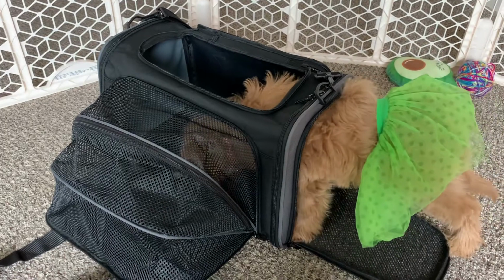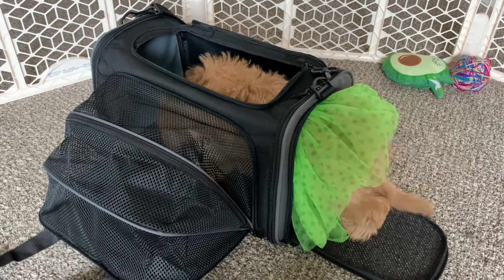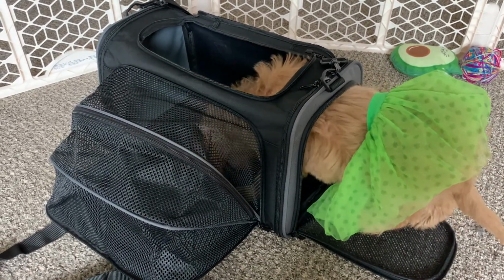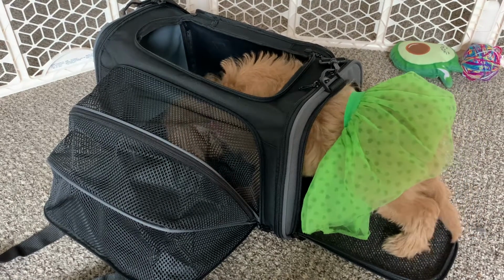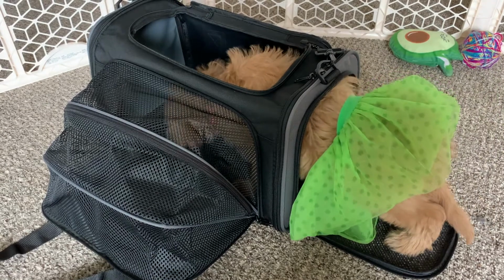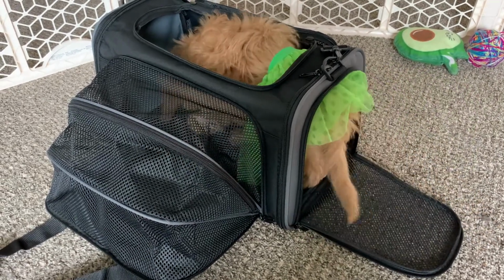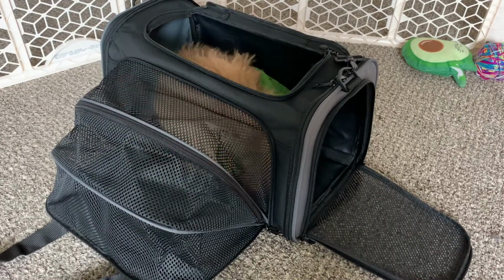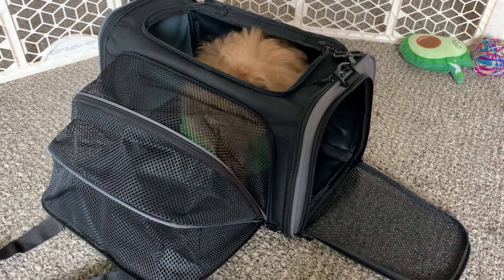3/7/21-3/31/21 PUPPY HAUL item GIVEAWAY!!! MUST HAVE item for your dog or cat! cute doodle! Free!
Luna is an f1 mini goldendoodle. Her mother is a golden retriever and her father is a mini poodle. This is our DOG VLOG!

WHEN I REACH 100 SUBSCRIBERS I WILL DONATE $100 TO A LOCAL ANIMAL SHELTER!

Luna is a 11 week old Mini goldendoodle puppy who wants to give away a brand new travel pet carrier! We brought Luna home in the airplane in this exact same style carrier. We use it to take her to her veterinarian appointments in the car! You can use this carrier for any animals, but it is best for puppies, small breed dogs, and cats. It has a suggested weight limit of 15 pounds. If you are looking for items to buy your puppy, this is one that you will not regret buying, or better yet, just subscribe to our channel and comment on any video for a chance to win a brand new one from Luna! There is no cost necessary, it is free to enter this giveaway. We will announce a winner on April 1, 2021. Good Luck and lots of Puppy Love!

Official rules:
2. comment on any video on our channel
3. Must be 18 years old or older.
4. Winner must have package sent to an address in the continental United States. The carrier will be sent via USPS. A tracking number will be provided to the winner but "LUNA&LOKI" are not responsible for a damaged or lost prize due to USPS.
5. Contest participants/winner may not pursue legal action against "LUNA&LOKI" or Youtube for any reason.

March 7, 2021-March 31, 2021